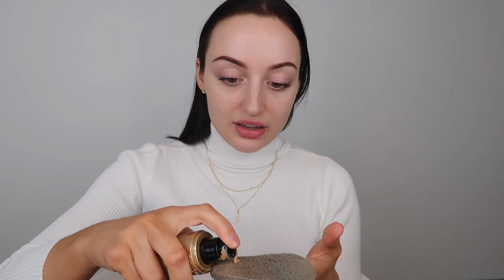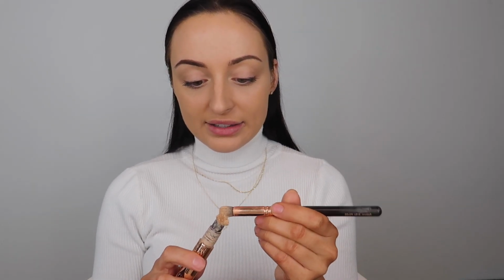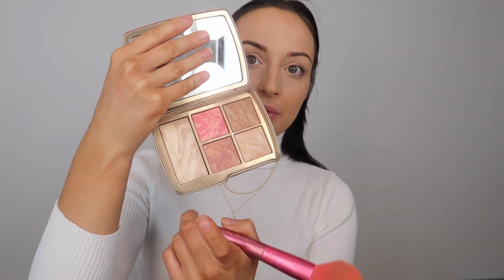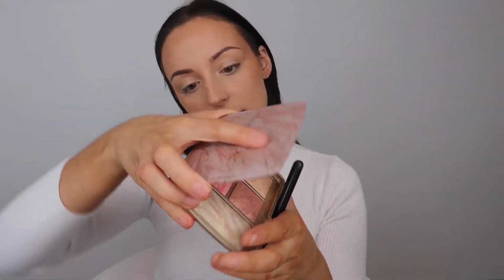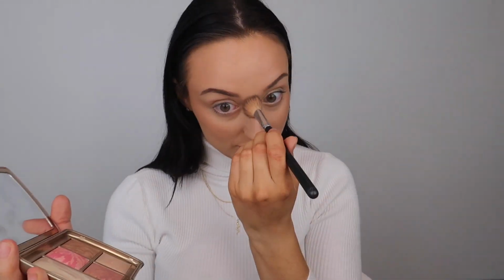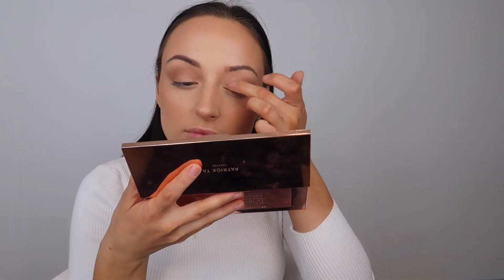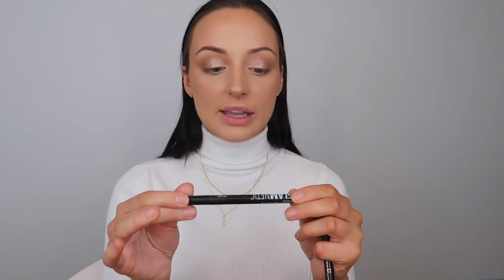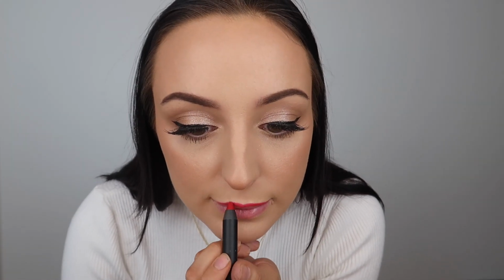HOW TO: Easy Christmas Red Lip Makeup Tutorial! Glam Makeup Look!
Hey loves! In today's video, I decided to show you guys how I achieved this natural eye and dramatic lip glam Christmas makeup look! I went with a very light and champagny eye and a bold red lip! This is the perfect any time of the year because it is so effortless, yet so beautiful that it looks like you spent hours on it! Now is the time of year for getting done up and looking bomb! and I LOVE neutral tones! Make sure to check out the whole video to see how I did this Christmas makeup look!

PRODUCTS MENTIONED:

$52

$68

$24

$32

$80

$26

$30

$36

$40 (shade Warm Beige)

$23 (shade Dark Brown)

$27 (shade Dragon Girl)

$26 (shade Total Domination)

$50

$43

$30